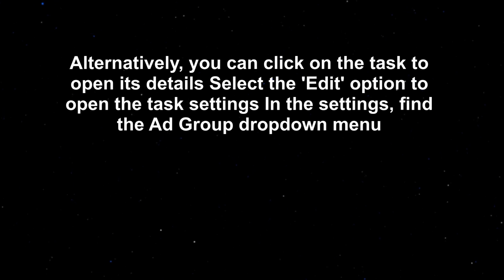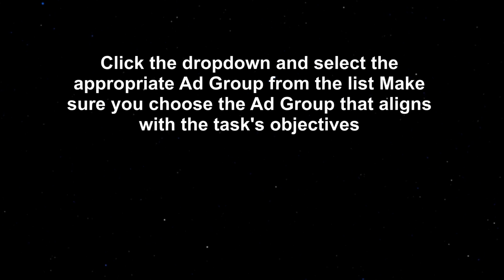How to Move a Task to Ad Group In Basecamp - KevinHowTo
How to Move a Task to Ad Group in Basecamp: Seamlessly move tasks to the appropriate Ad Group within Basecamp to maintain organizational clarity and improve workflow efficiency. Locate the task you need to move and use the drag-and-drop feature or the edit task option to reassign it to the relevant Ad Group. By ensuring tasks are in the correct Ad Group, you can streamline communication, improve focus, and ensure that the right team members are working on the right priorities. Regularly review and update task assignments to keep your Basecamp project organized and enhance team alignment.

00:00 Intro
00:07 Navigate to Project
00:13 Drag and Drop Task
00:19 Edit Task Settings
00:25 Select Ad Group
00:30 Save Changes
00:34 Review Task Assignments